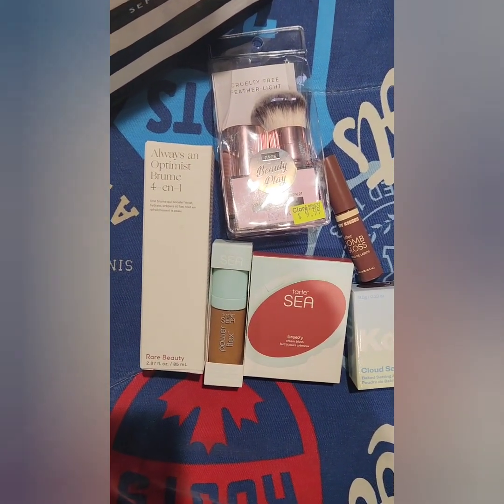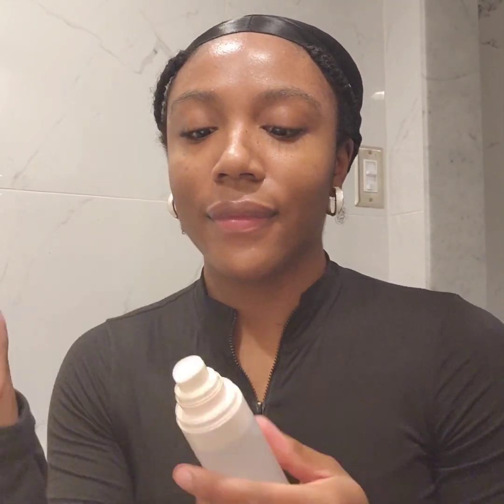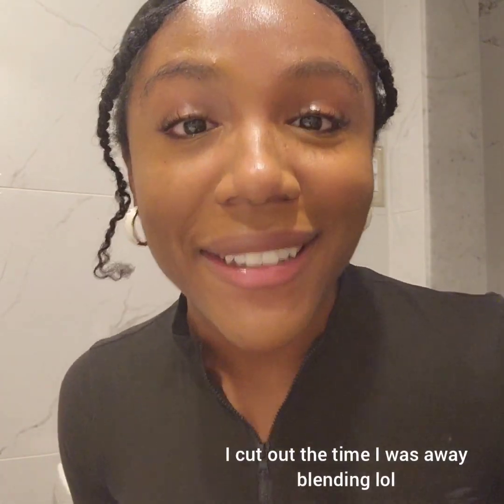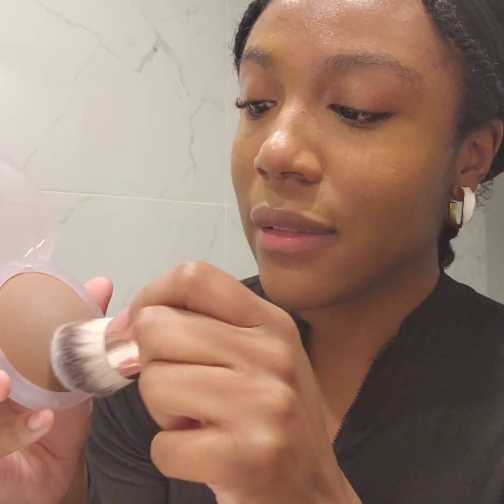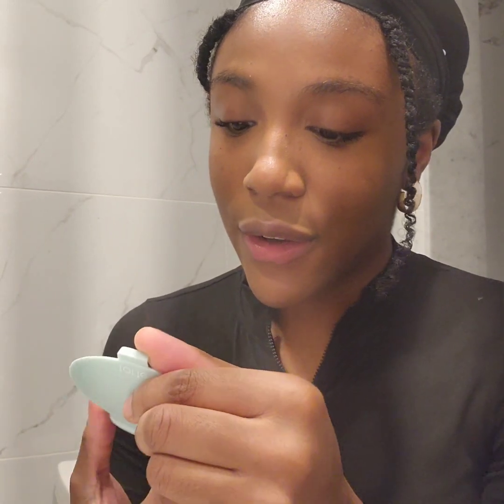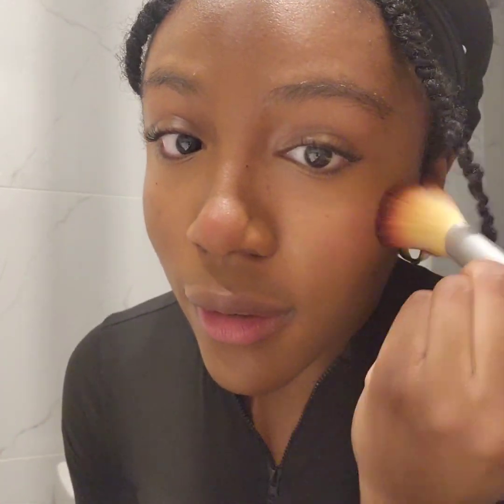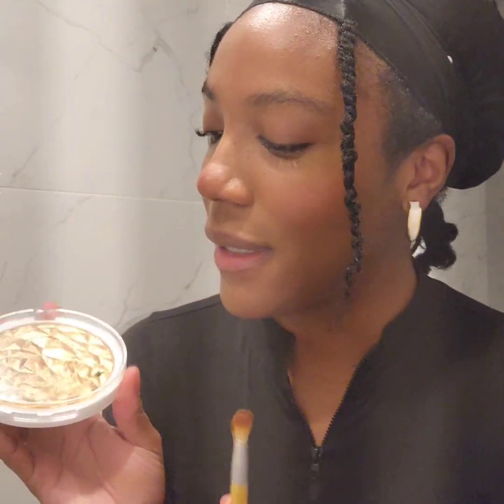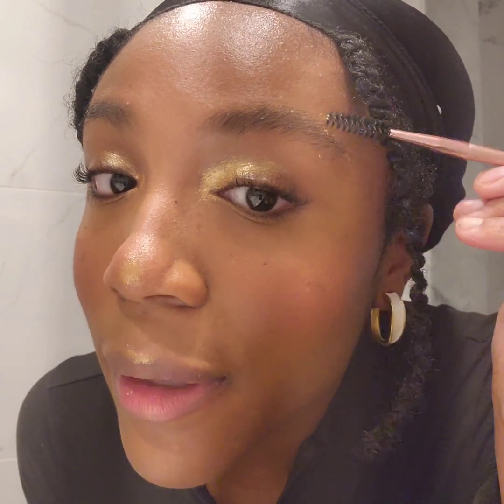GRWM for the Gym - Trying New Vegan Makeup Rare Beauty, Tarte and More!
Get ready with me for the gym!

I'm now experimenting with makeup and it's been really fun recording the process, I'm already getting better which you'll see in future videos!

I am back and here to stay and I'm excited for the future videos and building our community here on YouTube.

Products used:

Rare Beauty Always and Optimost 4 in 1 Prime and Set Mist

Tarte Sea Power Flex Vegan Concealer shade 53S deep sand

Tarte Sea Breezy Cream Blush shade berry Bliss

Kosas Cloud Set Baked Setting and Smoothing Powder shade velvety